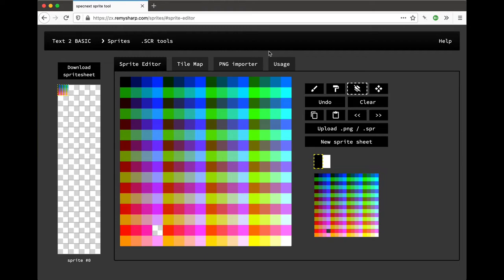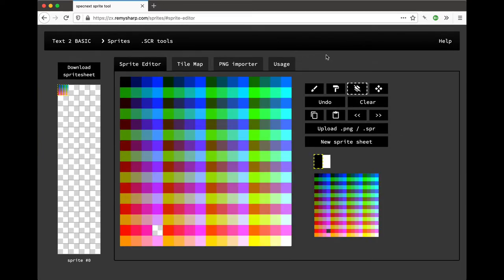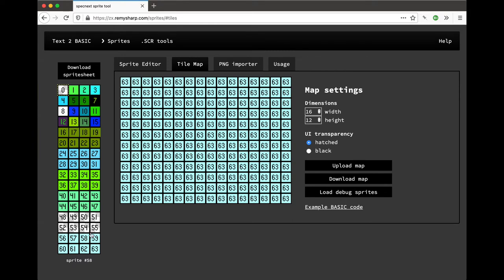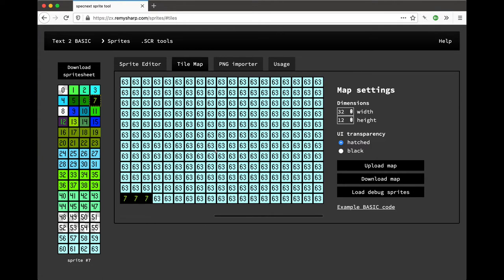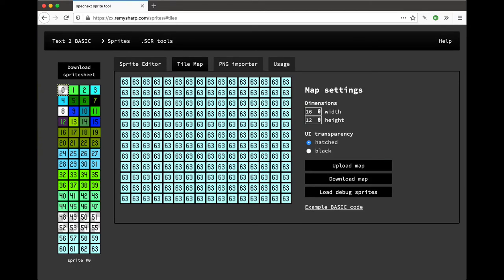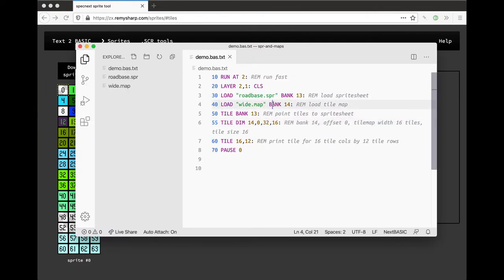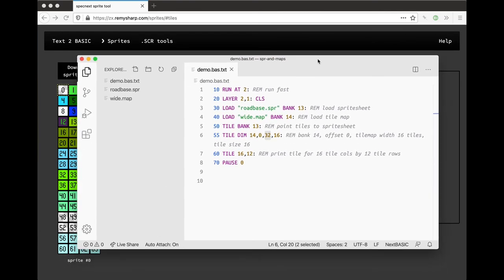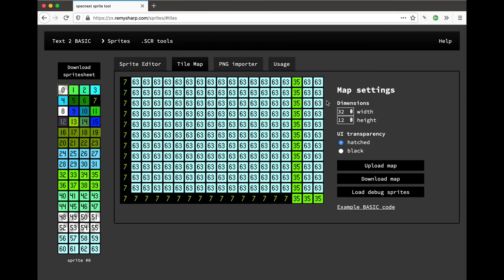TileMap editor for ZX Spectrum Next